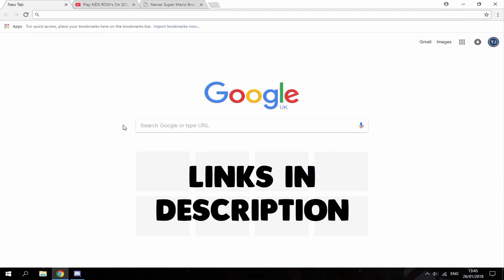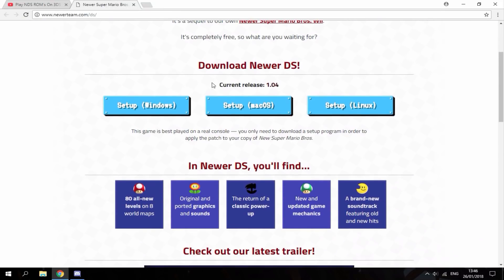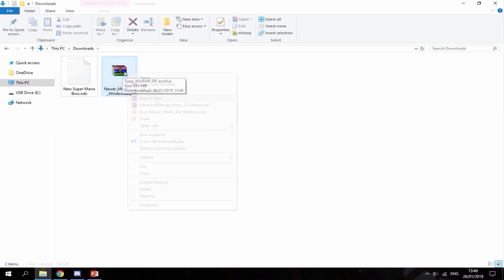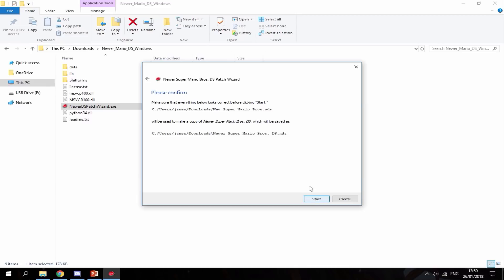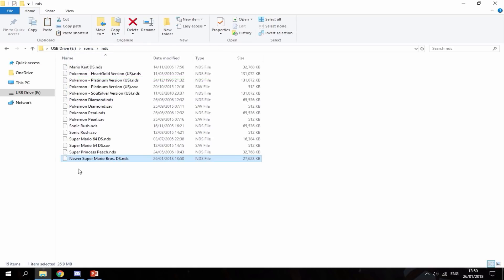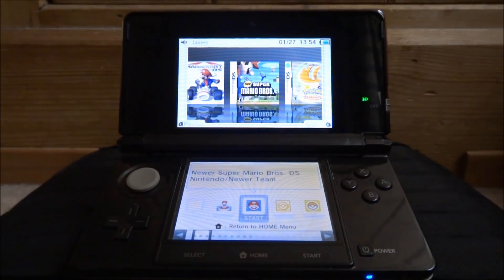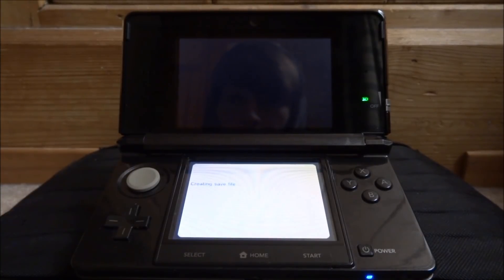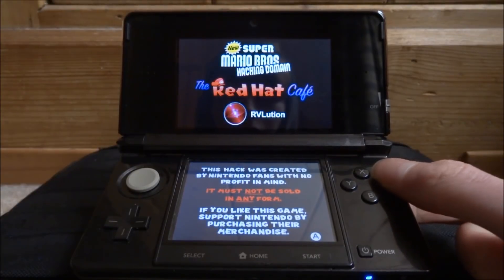Play Newer Super Mario Bros DS. On 3DS Using TWLoader! 2018!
For this tutorial, I’ll show you guys how to play Newer Super Mario Bros DS. On Your 3DS Using an SD Card and TWLoader! You will need an original “New Super Mario Bros DS” ROM to build the ROM hack version.